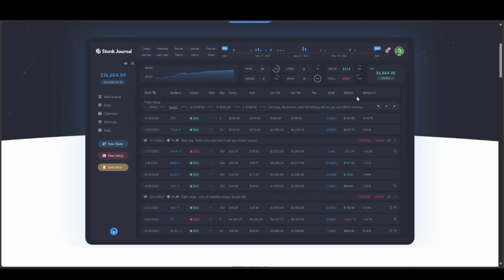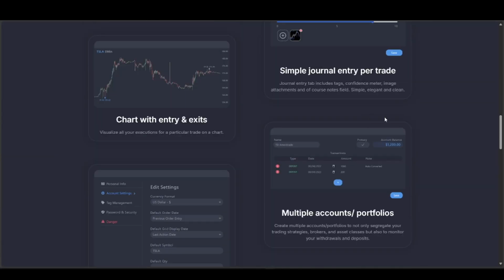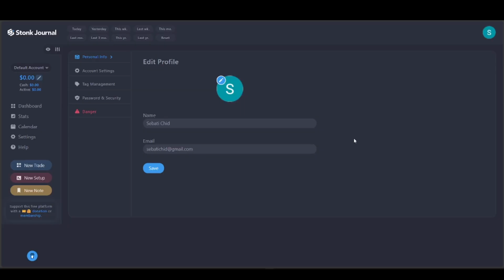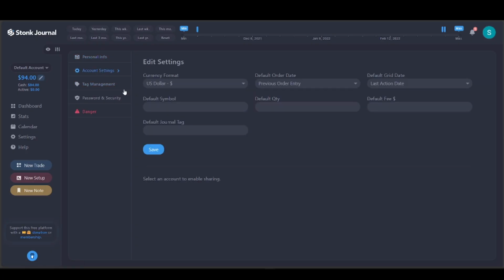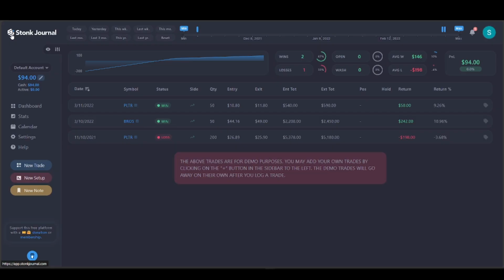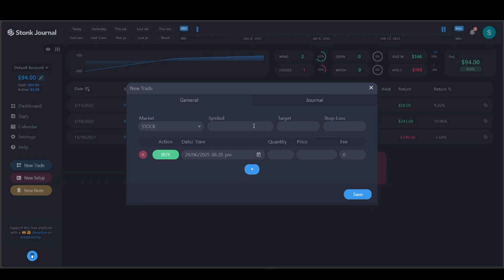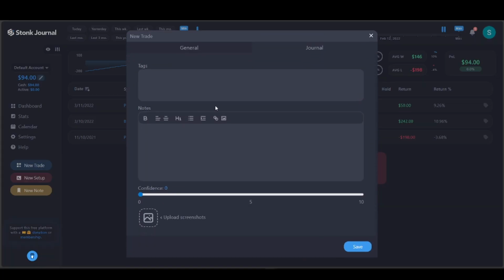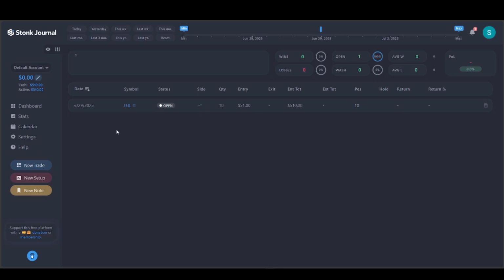Stonk Journal Review - How To Use Stonk Journal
In this video I show you Stonk Journal Review - How To Use Stonk Journal